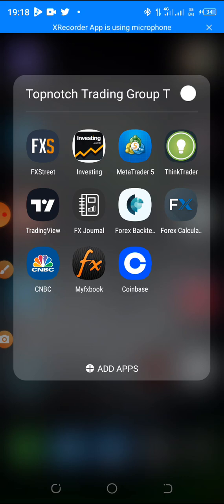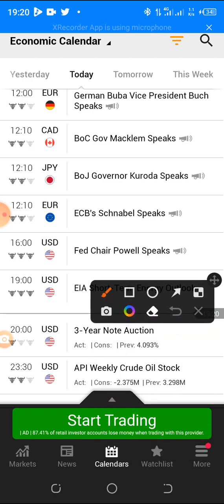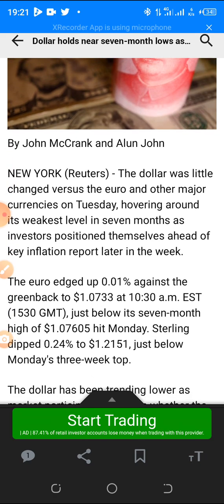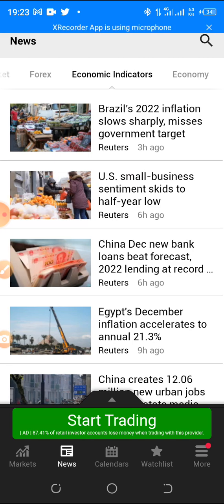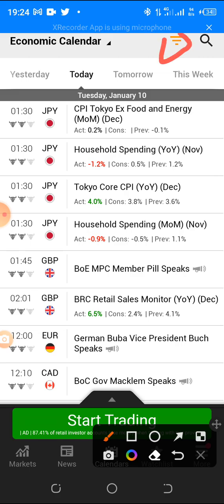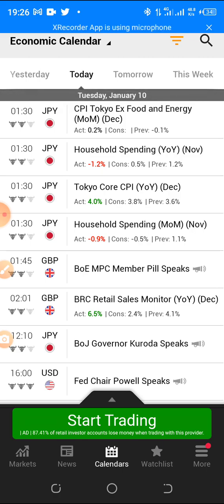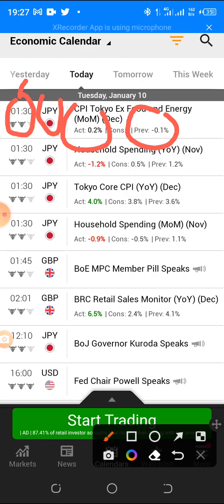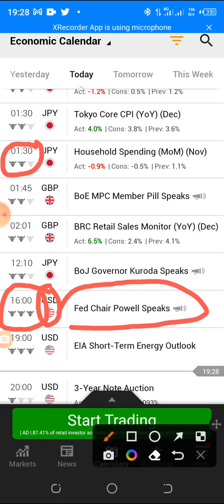Forex | How to read News right way part 1 | beginner classes